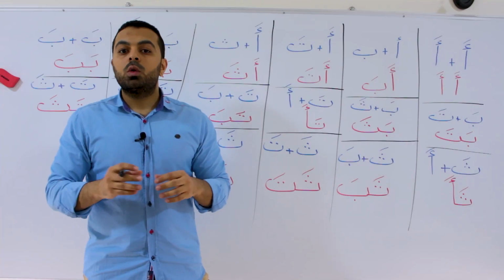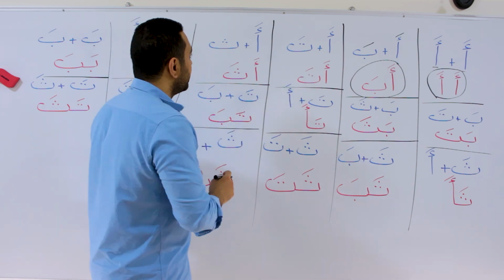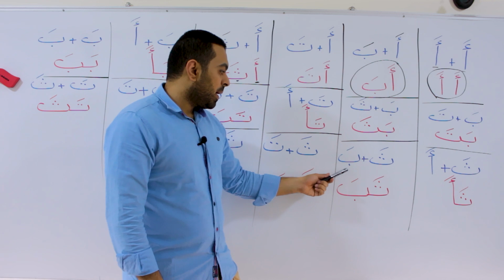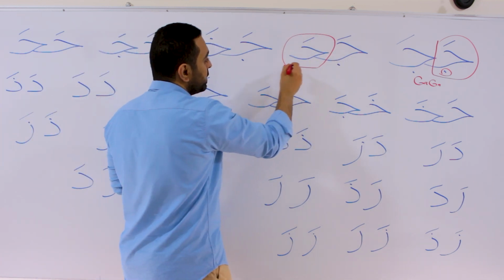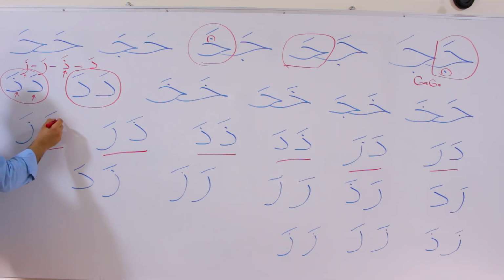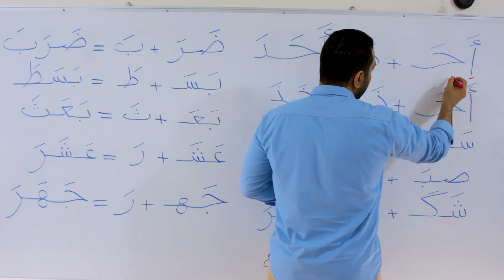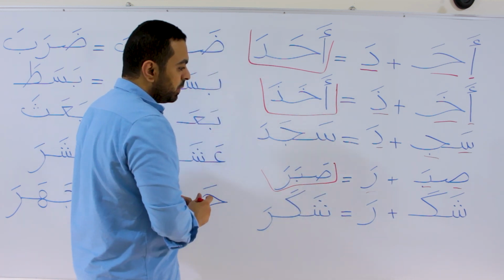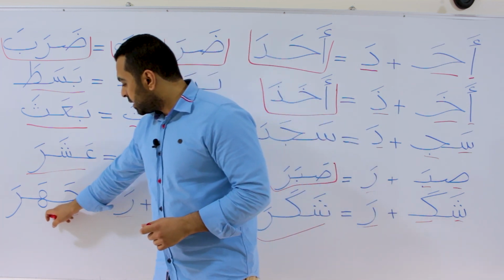Learn Egyptian Arabic | Lesson 4: Combining Two Sounds with Fatha - دمج الأصوات مع الفتحة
Do you want to improve your Arabic pronunciation and sound more natural? In this lesson, we explore how to combine two Arabic sounds, both with the Fatha (فَتْحَة). Understanding this technique is key to pronouncing Arabic words fluidly and naturally.

We'll break down this concept step-by-step, with clear examples and pronunciation tips to help you master combining sounds with Fatha. Whether you're just starting or looking to refine your pronunciation, this video will guide you through this important aspect of Arabic phonetics.

What You’ll Learn:

How to correctly combine two sounds with Fatha in Arabic.
Examples of common word combinations using Fatha.
Practical exercises to improve your pronunciation and fluency.
Join us in this engaging and interactive session to enhance your Arabic pronunciation skills.

Let’s take your Arabic pronunciation to the next level with this lesson on combining sounds!